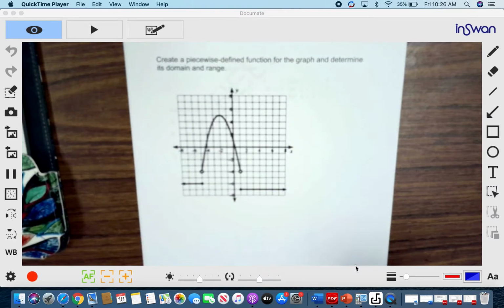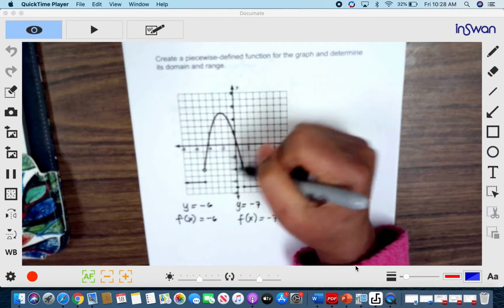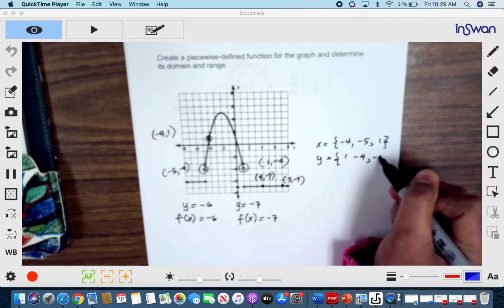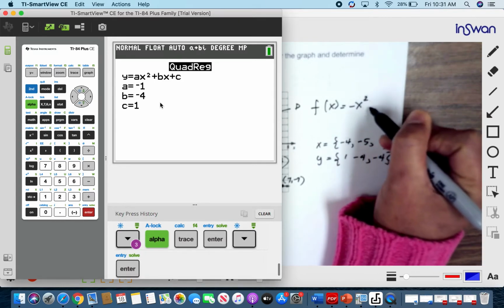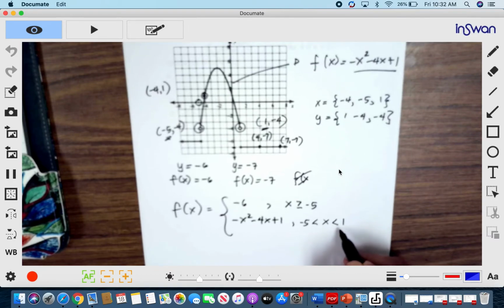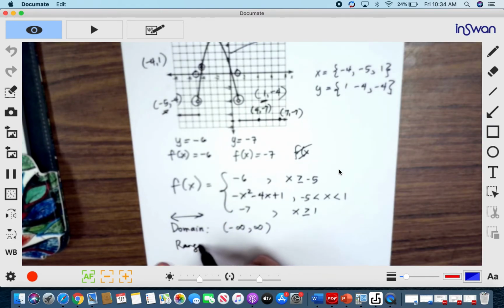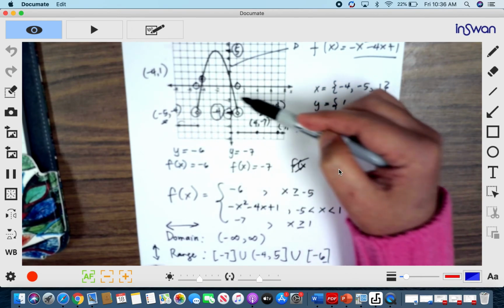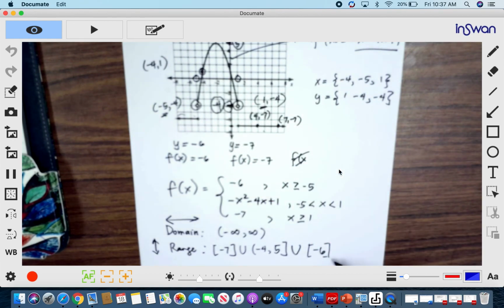Domain and Range of Piecewise Functions